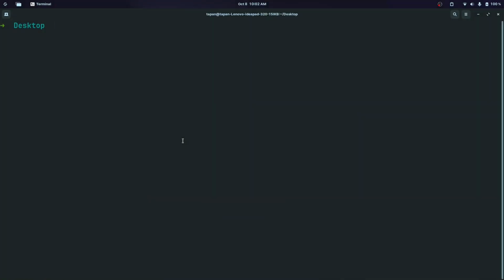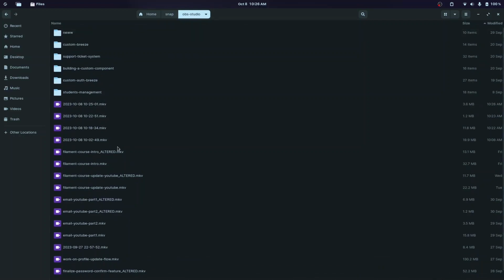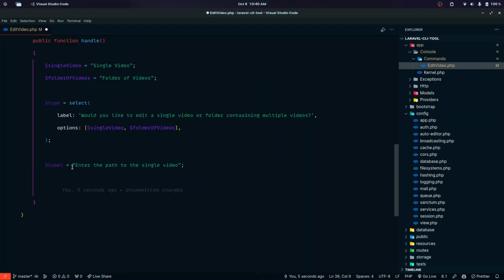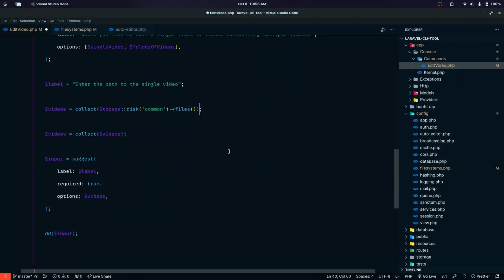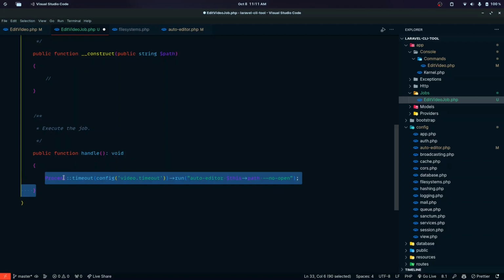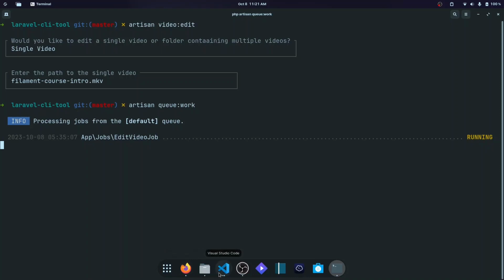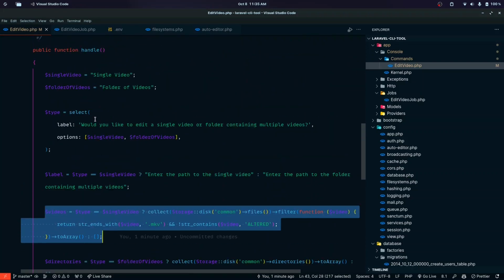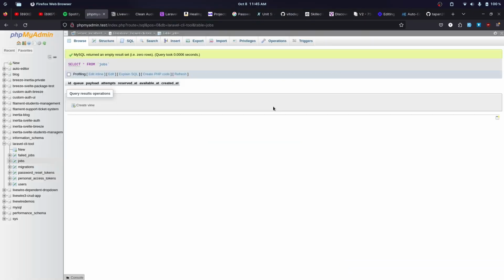Let's Build a CLI tool using Laravel Prompts and Auto Editor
In this series, we will be building a CLI tool using Laravel and Laravel Prompts package and use Jobs/Queues to process the tasks.

We will be using a tool called auto editor, which removes dead spaces from videos, and we will be automating the process to edit multiple videos using Promps and Auto Editor tool.